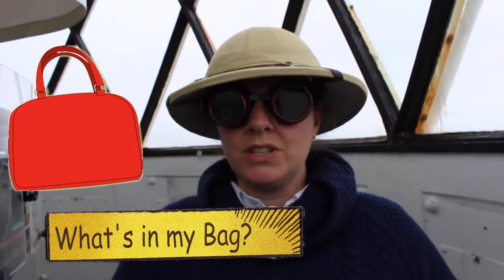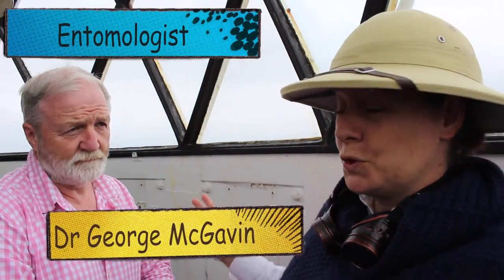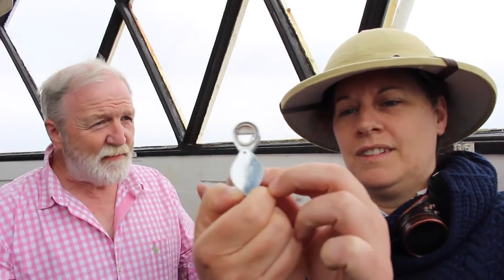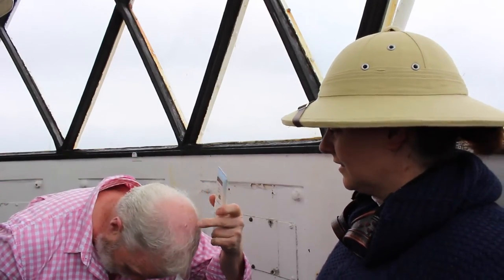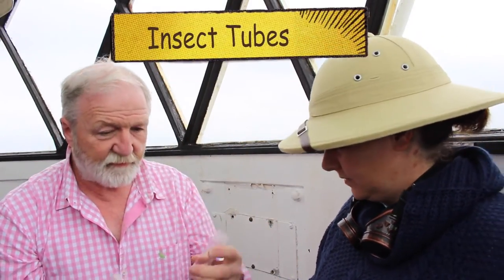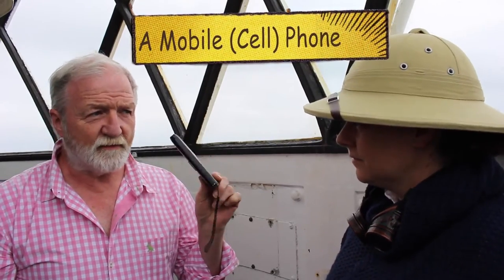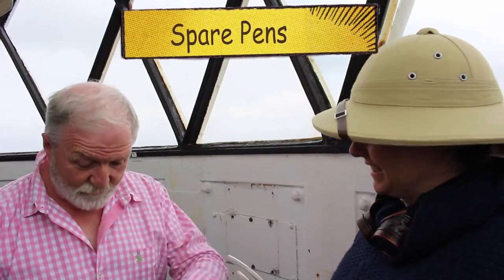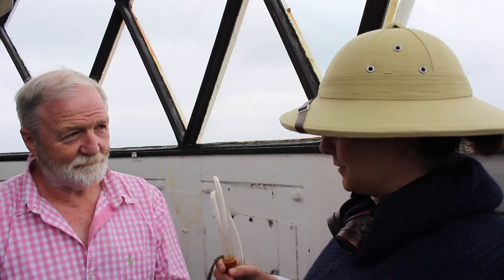What's in My Bag Challenge | Entomologist Edition | Dr George McGavin | Sarah Jane Weldon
An old video but well, you never know when one of the characters in your next story is going to be an entomologist and you need to know what they might have in their bag as part of your plotting and outlining!

The first video of a new series called 'What's in my Bag' featuring special guest explorers, natural historians, and people who work in and around the oceans. Today I'm joined at the Mannez Lighthouse on the island of Alderney with BBC Presenter, explorer, and entomologist (insect scientist) Dr George McGavin to see what an entomologist has in their bag or purse.

☠️ COZY MYSTERY STORE ON ETSY

BOOKS
☠️ DEAD ON DOUGHNUTS
☠️ BAA'D TO THE BONE
☠️ POISONED IN PARADISE
☠️ KNIT ONE, PURRL TWO
☠️ ONE YEAR AUTHOR PLANNER AND SPRINTING JOURNAL

FREE INVESTMENT STOCKS AND SHARES

MY OFFICE, PUBLISHING BUSINESS, AND AUTHOR LIFE SET UP

Patrons get all of my books and audiobooks for free before anyone else, their names in the dedication page of each new book, and my Free Book Friday collection of free and hot new release cozy mystery books and audiobooks every week. It costs $1 a month to be a patron